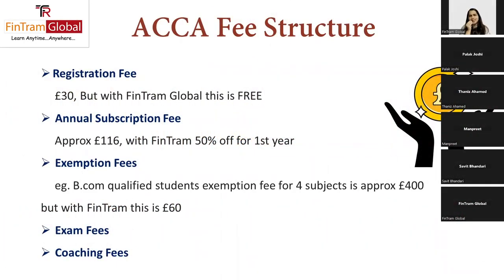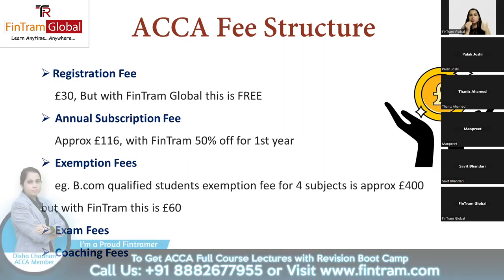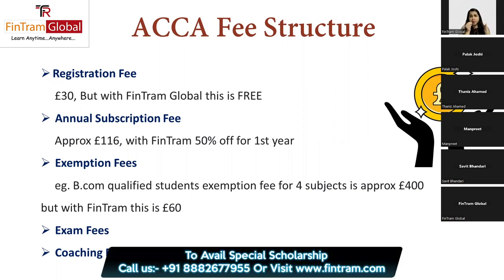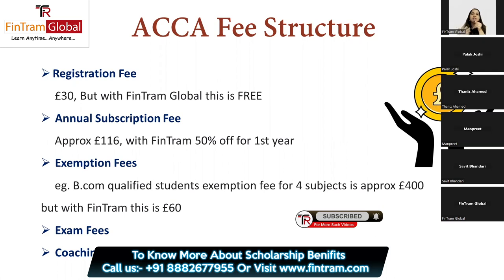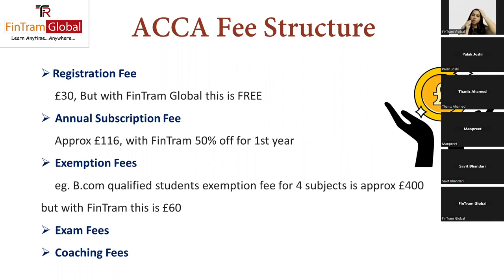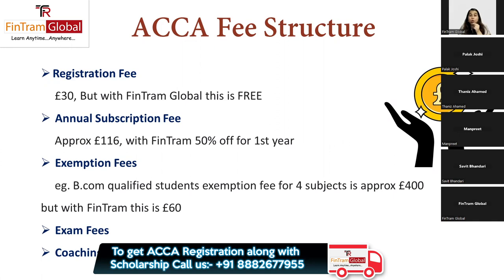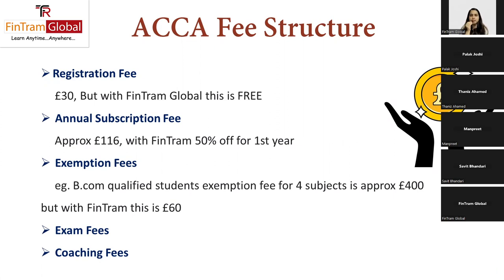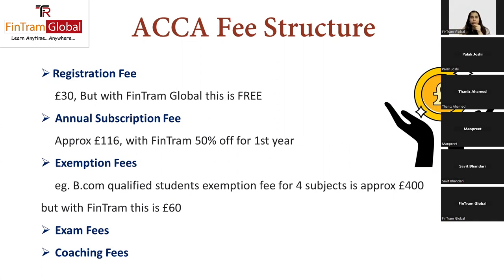💰 ACCA Fee Structure Free ACCA Registration Exemption Fees in ACCA Being Affordable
🔴 We cover all the costs that are required for doing ACCA in this video with various fees waivers that only FinTram Offers.

Today's video is for those who are planning to pursue ACCA but do not know the entire cost structure of it! We cover all the costs that are required & more importantly tell you about the massive fee waivers that you get as a FinTram Global student, since we are a Gold-approved learning partner - we pass on the benefits that we get, onto you!

0:00 Let's talk about ACCA Fee Structure
0:57 Registration Fee
1:40 Annual subscription Fee
2:10 Exam Exemption Fee
2:34 Exemption Fees for different students
3:10 Exam Fee
3:55 Coaching Fee
4:41 Reason behind FinTram being the most affordable ACCA learning provider

You get a major part of your fees waivered, when you get a code through A Learning Partner! FinTram Global is a Gold Approved Learning Partner with ACCA ! Get in touch with us after you watch this video in case of any inquiries.
⏰Hurry up!!

or
👉 𝗦𝗽𝗲𝗮𝗸 𝘁𝗼 𝗼𝘂𝗿 𝗔𝗖𝗖𝗔 𝗲𝘅𝗽𝗲𝗿𝘁𝘀 𝘁𝗼 𝗸𝗻𝗼𝘄 𝗺𝗼𝗿𝗲 +𝟵𝟭 - 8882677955

Experience the complete functionality of the platform from FinTram's Detailed Video Lectures, Live Sessions for Group Discussions, Comprehensive Study Material, Revision Boot Camp, 24/7 Tutor Support, mocks, tests and much more!